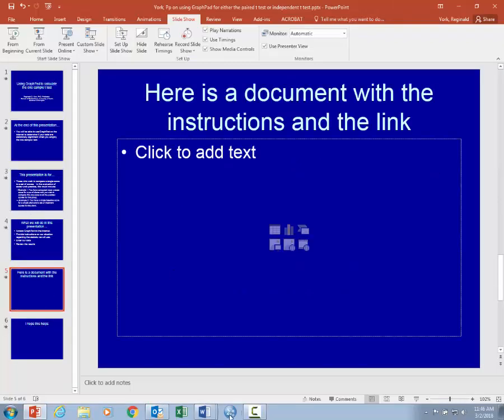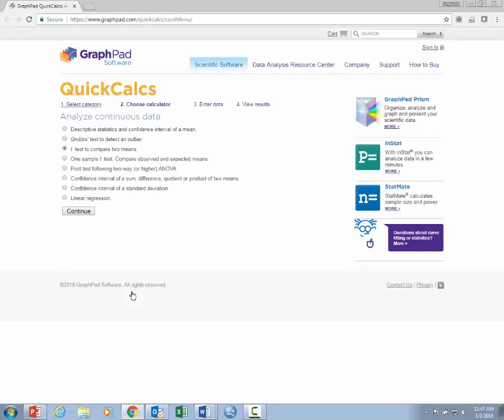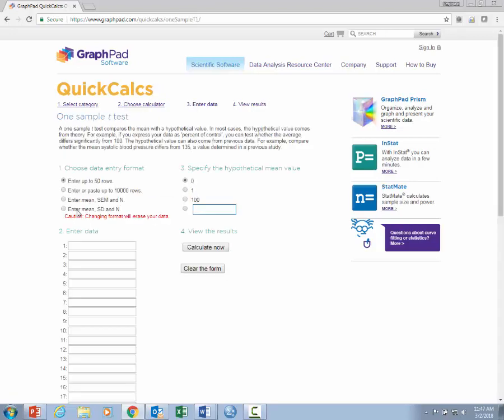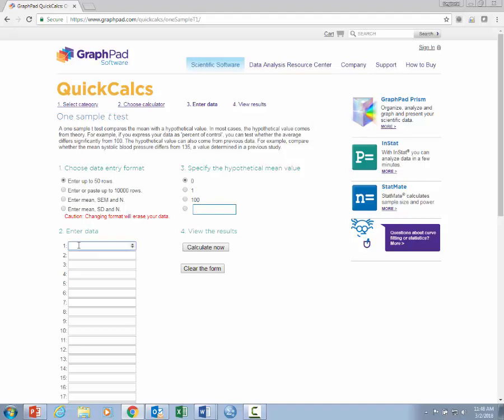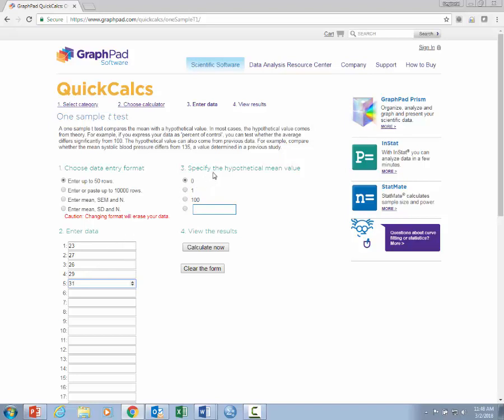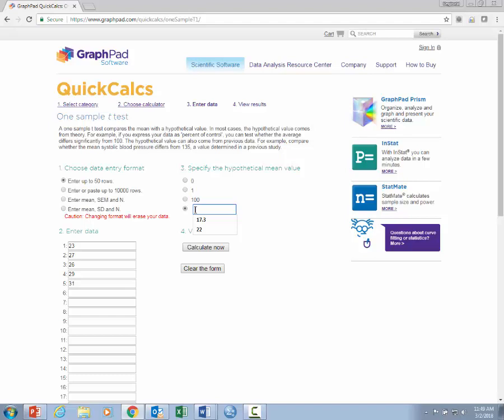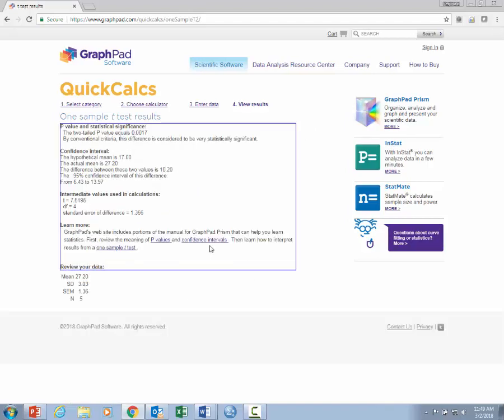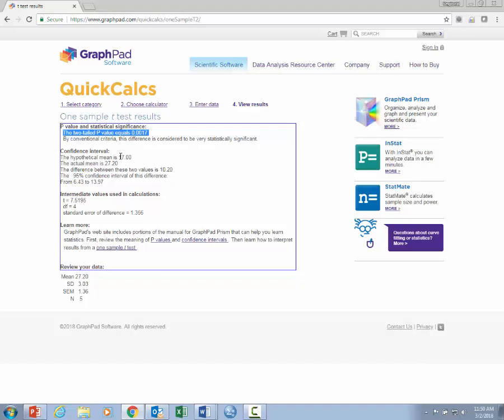Using the one sample t ttest to analyze data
This is a presentation on the use of the one sample t test to analyze data when you have a single score to compare to a set of scores